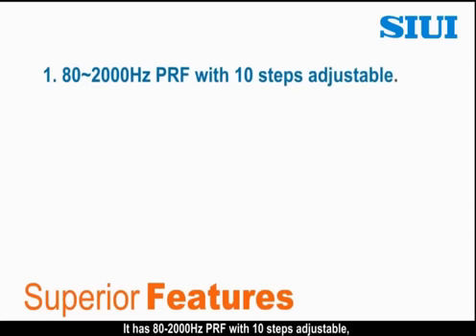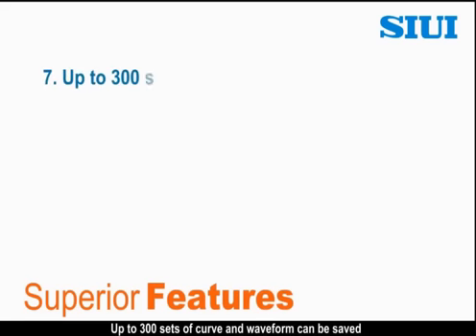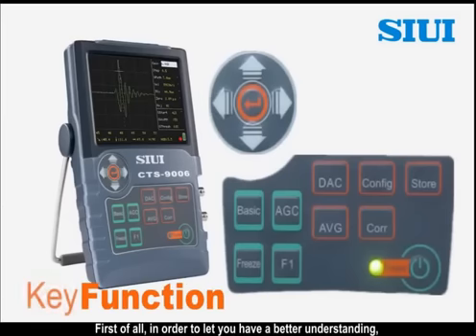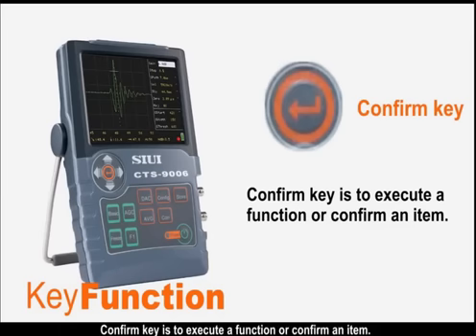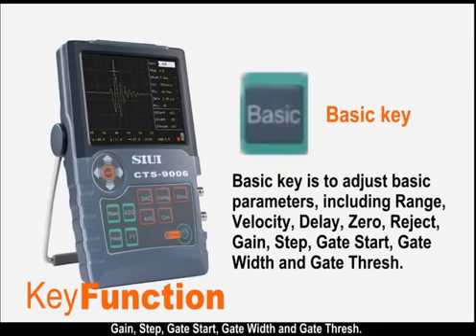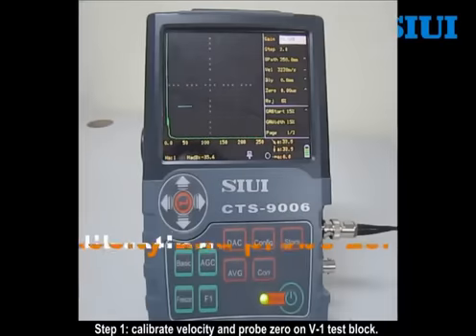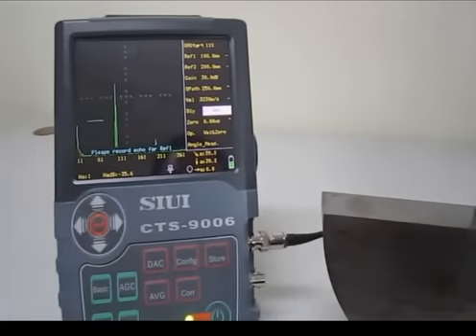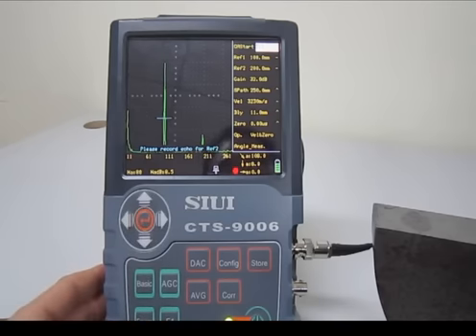SIUI CTS 9006-9009